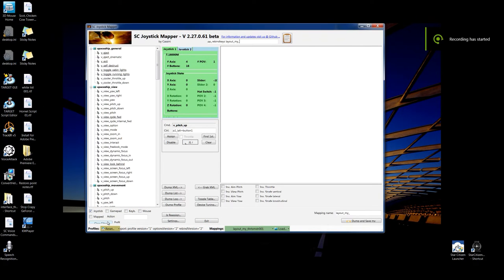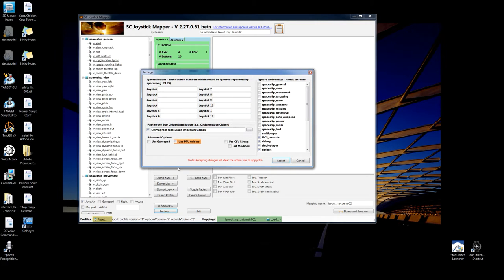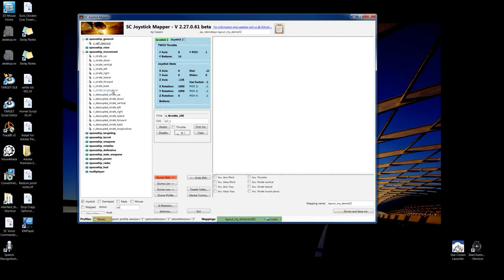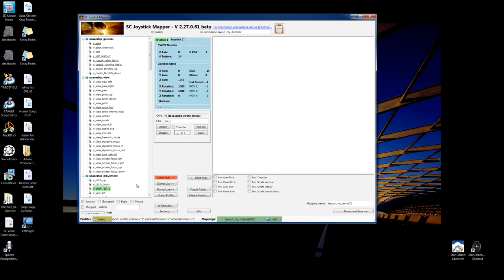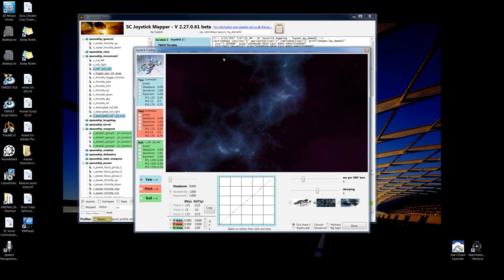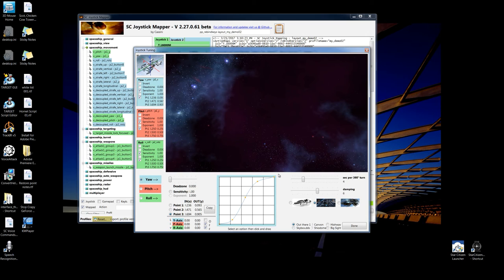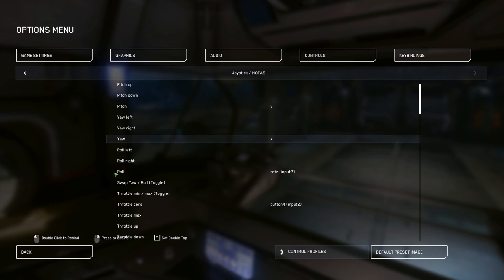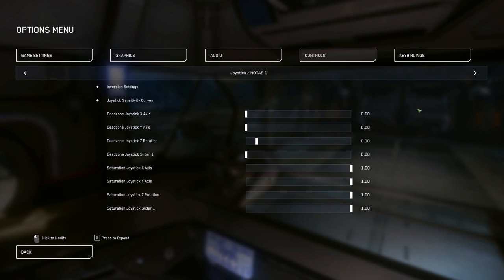How to Use SC Mapper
This is a video overview of how to use Cassini's SC JoyStick Mapper for use in Star Citizen Alpha 2.6.1.

This tool will allow quick and easy access for creating your own set of mapped keybinds that you can save and share. A great tool that has a number of great features that allow a easy to see .XML file for use with the Star Citizen Alpha.

Even though you've seen this a million times;  If you'd like to earn 5,000 REC use this code as a referral:  STAR-N9ZL-37SF

[This is part of their built in referral system, it's a great way to earn extra credits for you and me:)]

*Recreational Earth Credits

Star Citizen is an upcoming space trading and combat simulator video game for Microsoft Windows and Linux. Star Citizen will consist of two main components: first-person space combat, first-person shooter elements and trading in a massively multiplayer persistent universe and customizable private servers, and a branching single-player and drop-in co-operative multiplayer campaign (titled Squadron 42). The game is built on a modified CryEngine and will feature Oculus Rift support.